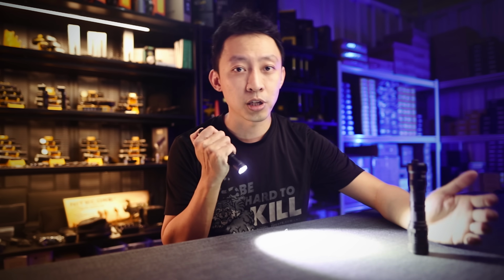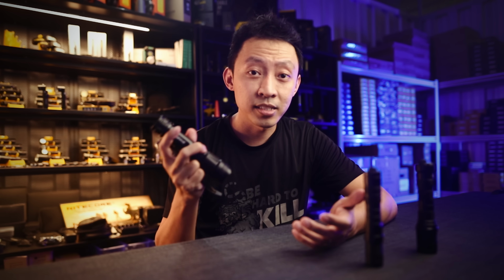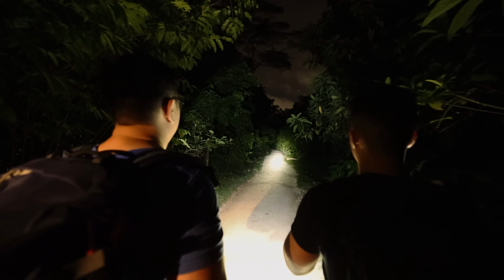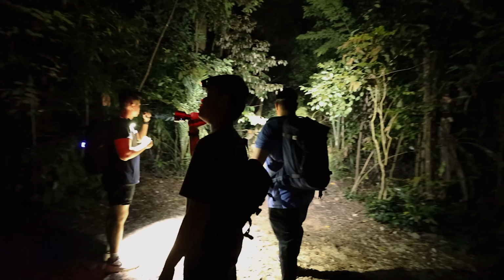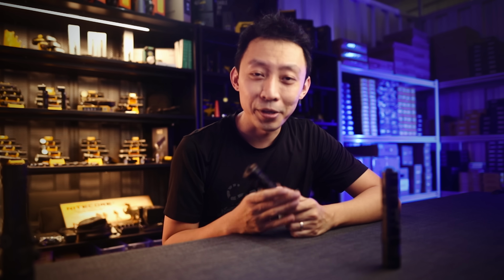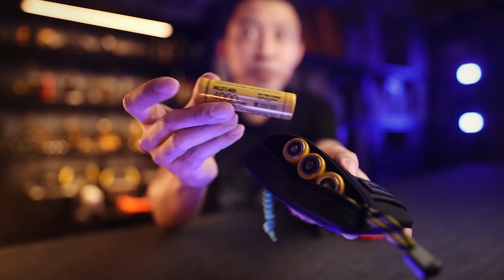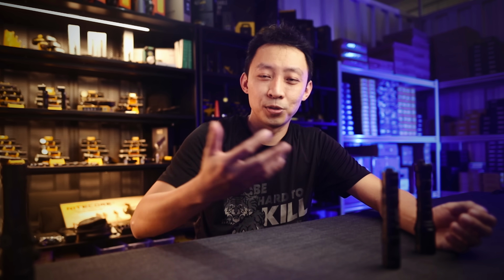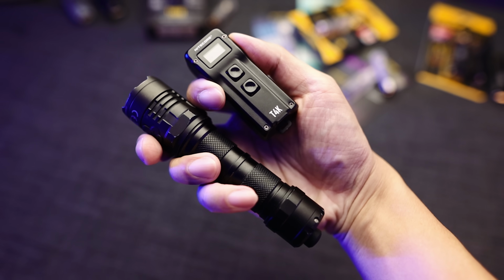How To Pack Your Ultimate Flashlight Kit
Checkout the Latest Nitecore here (Worldwide)

Whenever you're ready, here are the 2 best ways I can help you get the perfect light:

1.
2. Join the Nitecore Owner's Facebook Group to get your questions answered, get the latest deals, and see how others use their gear!